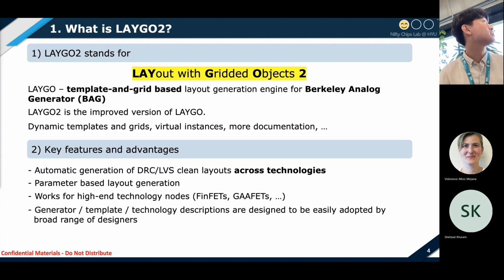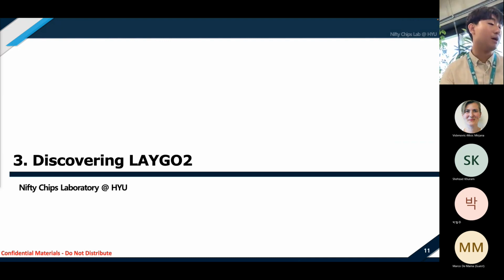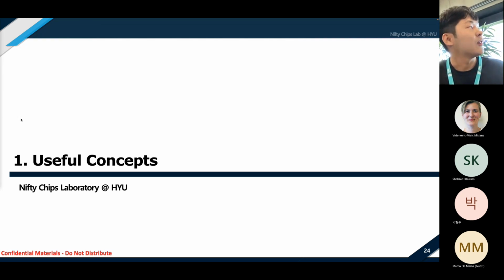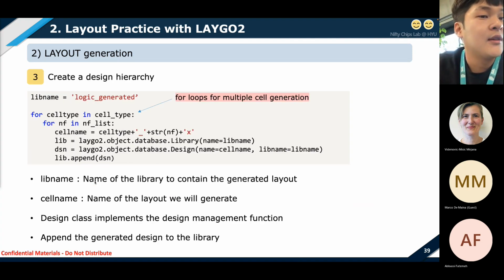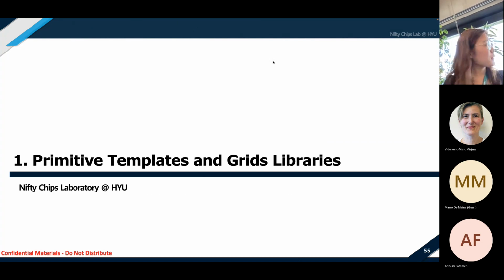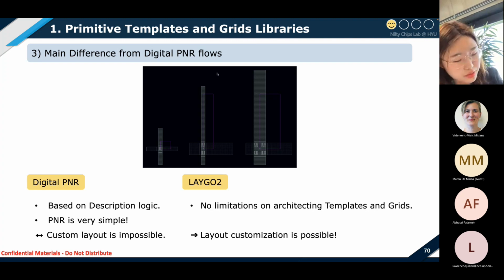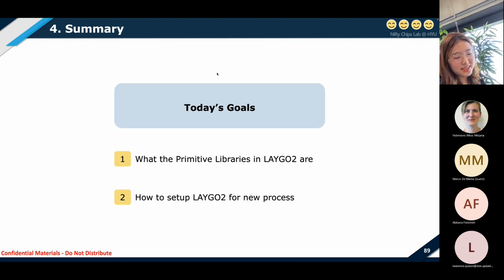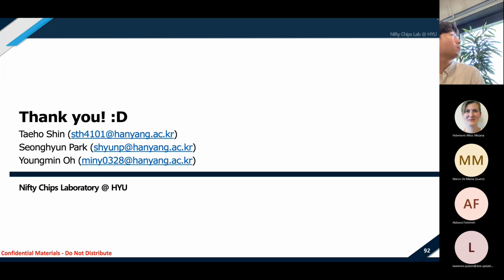LAYout with Gridded Objects (LAYGO2) | Taeho Shin, Youngmin Oh, Seonghyun Park | MOSAIC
LAYGO2 is a layout generation framework for custom integrated circuits.
It provides a productive layout design environment to the designer using concepts such as templates and grids.

MOSAIC stands for Modular Open Source Analog IC Design: we aim to create a structured and modular development environment for analog generators.

Presentation slides can be found under the mosaic_bootcamp subgroup.

00:00 Introduction and Key Concepts
15:43 How to use LAYGO2
29:26 How to setup LAYGO2 for new process
50:00 Q&A